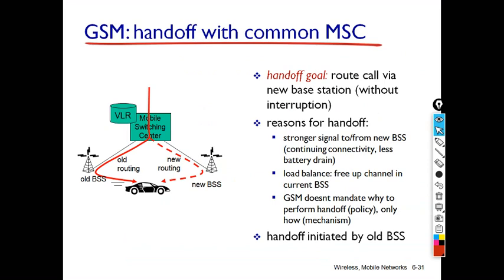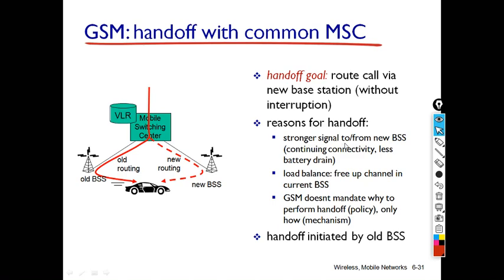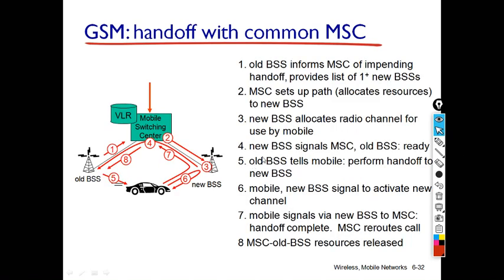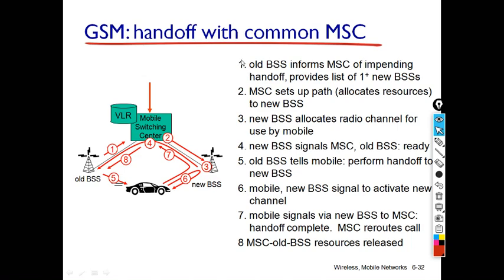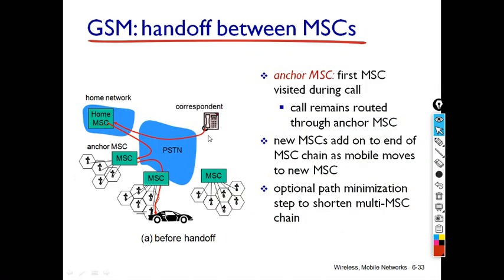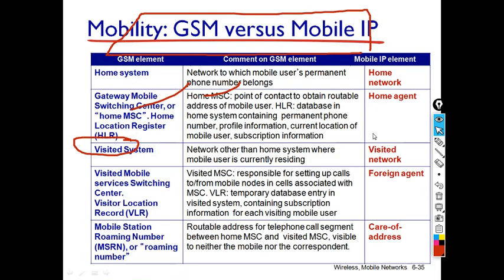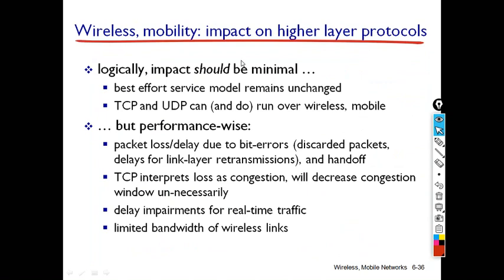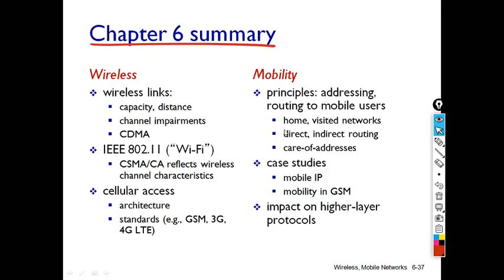VTU 5TH SEM COMPUTER NETWORK 4TH MODULE CELLULAR NETWORK PART 9